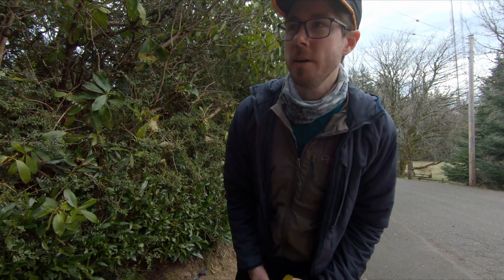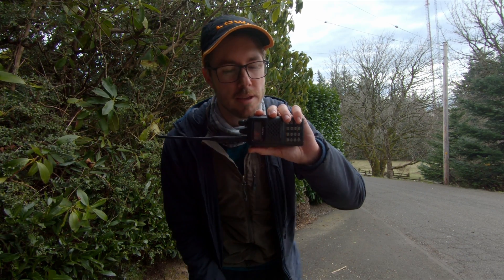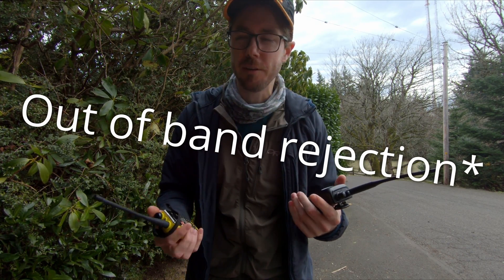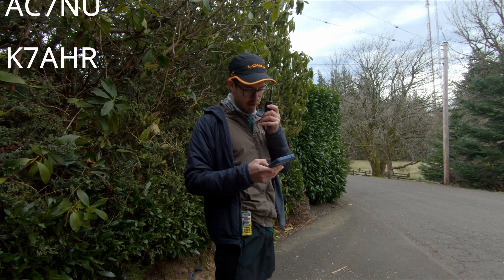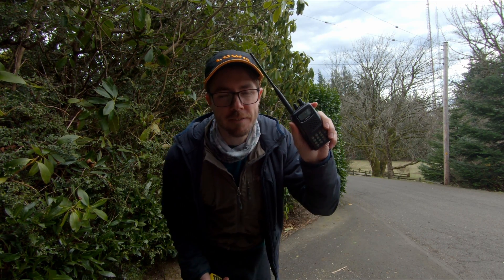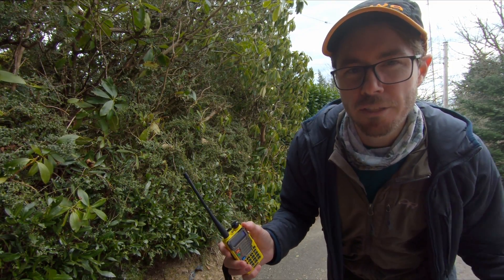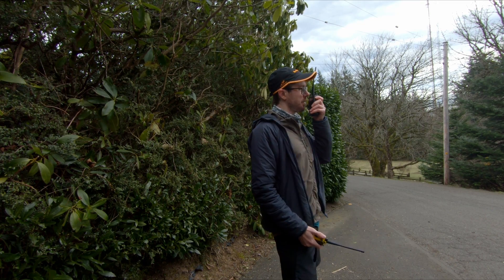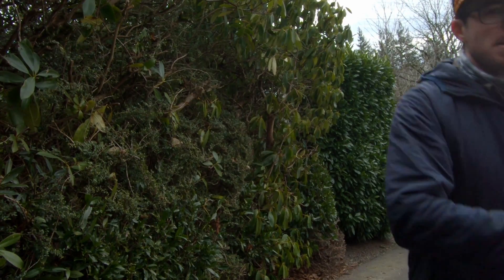Don't take a Baofeng for Summits on the Air | SOTA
When I was new to Ham Radio I picked up a Baofeng UV-5R as my first radio. It came in yellow! Cool! Soon after I discovered Summits on the Air and tried to activate Cornell Mountain (W7O/WV-099) as my first summit. There are big TV and radio towers and Cornell and the Baofeng was completely swamped by that RF.

For my return to Cornell I wanted to bring the Baofeng along for a comparison. I completed the activation with my Yaesu FT-60r. Great signal reports and 11 contacts there. K7ATN stayed by his radio and did some tests while I operated on the Baofeng. I turned the squelch wide open and K7ATN did a low power transmission. Nothing heard. He cranked his radio up to 50W and did another TX. Nothing heard.

Many SOTA summits have towers on top. The Baofeng UV-5R has terrible out-of-band rejection on it's receiver. Usually it'll just get swamped.

Don't get me wrong, I'm not trying to hate on Baofeng's here. I think they are a fine entry-level radio. For what I wanted to do with my ham license, I quickly outgrew it.

What radios should we test next up here? Should we put a bandpass filter on the Baofeng?